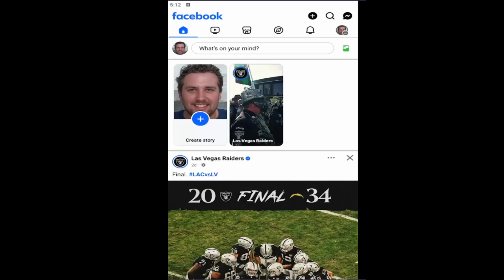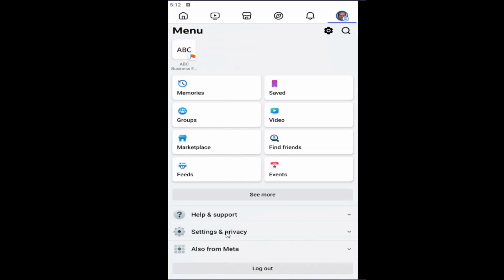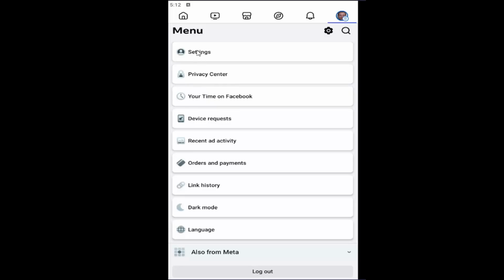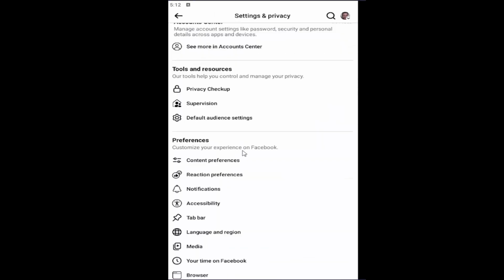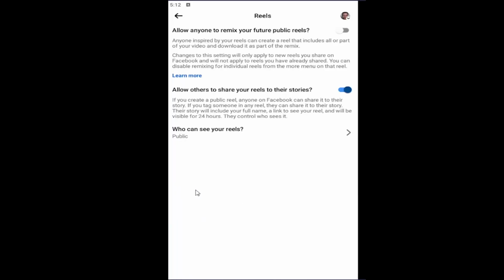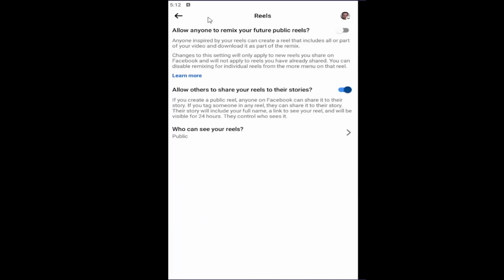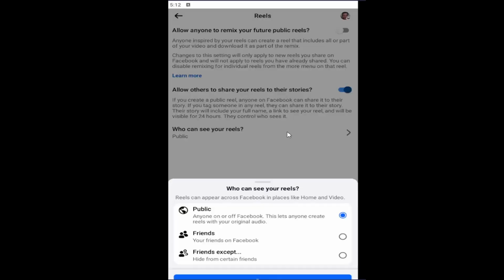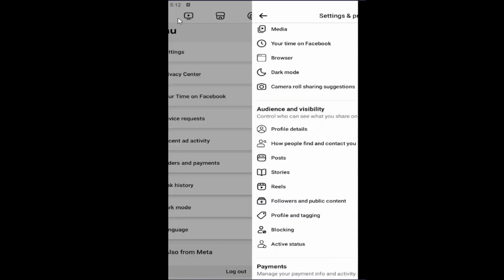How to Fix You Can't Remix This Type Of Video on Facebook [Guide]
This guide explains how to fix the "You can't remix this type of video" issue on Facebook, which may occur when attempting to remix a video that isn't eligible. The tutorial provides step-by-step instructions to help you identify the cause of the issue and work around any restrictions related to video remixes. It walks through checking privacy settings, ensuring the video is remixable, and other potential solutions to resolve the problem. By following these steps, users can get back to remixing videos on Facebook without further issues.

Issues addressed in this tutorial:
fix you can't remix this type of video on Facebook
why can't i remix my youtube video
why can't i remix reels on Facebook
can you remix reels on Facebook
how do you fix Facebook videos not playing
you can't use reactions right now Facebook how to fix
Facebook you can't use this feature right now adding friends
how to fix Facebook video error